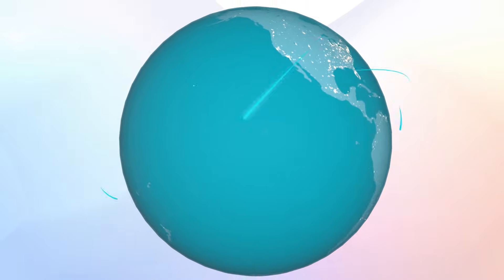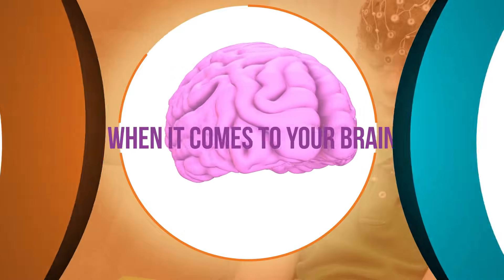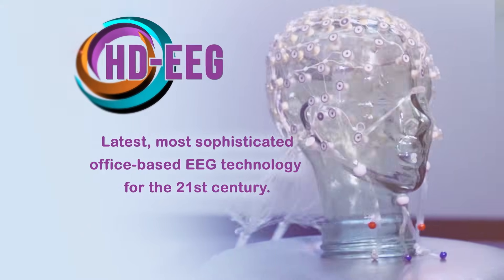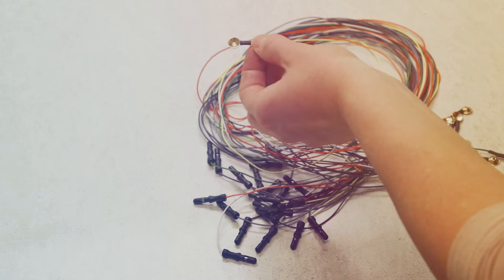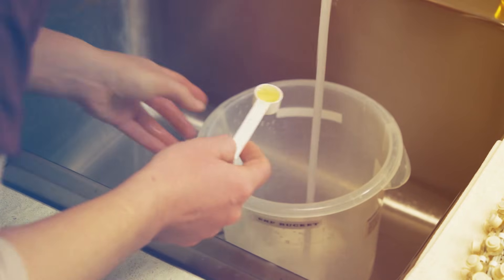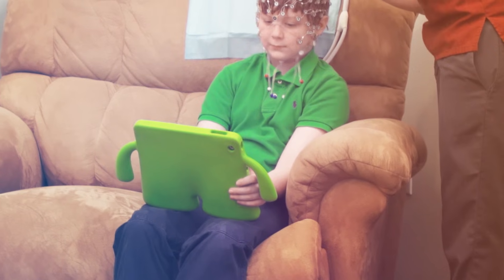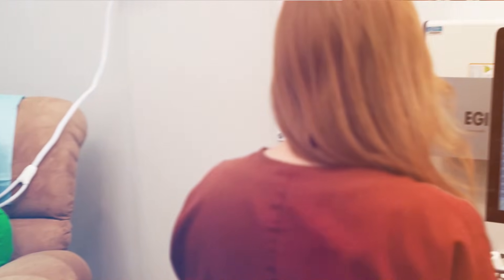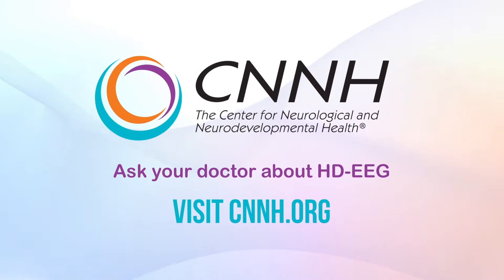High Density (HD) EEG Testing Services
CNNH NeuroHealth is now. NeurAbilities Healthcare!

High Density Electroencephalography (HD-EEG) is a non-invasive technology that images the brain by using sensor data and a computer to detect atypical brain activity with great accuracy.

NeurAbilities Healthcare is one of the leading clinical providers of HD-EEG in the nation. We recognize the value of this technology to help our doctors make more accurate, thorough diagnoses.

HD-EEG (previously known as dense array EEG) is an improvement on conventional approaches to EEG, as it uses a much larger number of sensors (small saline soaked sponges that record the electrical brain activity) for detection of atypical functions. Traditional EEG systems use between 18-24 sensors whereas our system uses 128 sensors for whole head coverage and a detailed, 3-dimensional picture of brain activity.